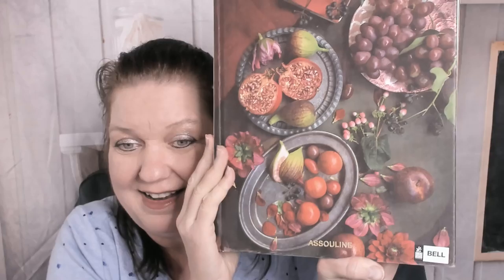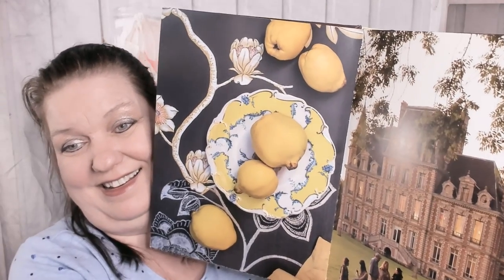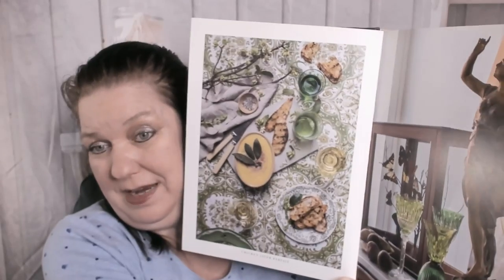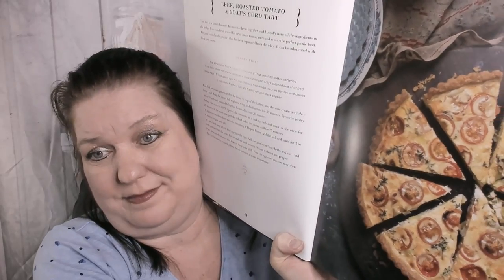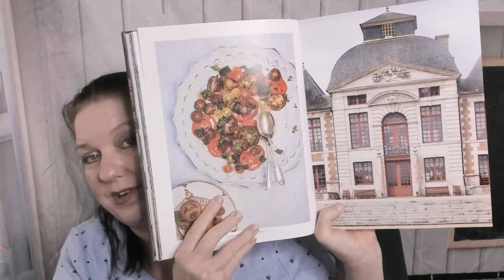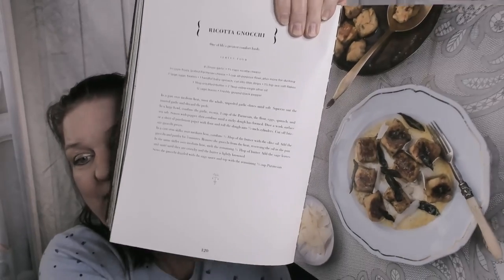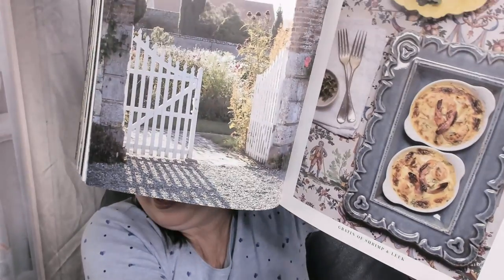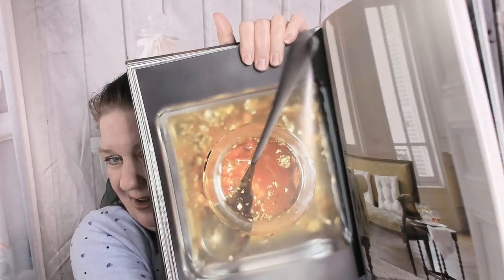Cookbook Preview: Chateau Life, by Jane Webster with photographs by Robyn Lea (2018)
My cookbook look through and preview of the French chateau lifestyle cookbook "Chateau Life," by Jane Webster, with photography by Robyn Lea (Assouline; 2018)